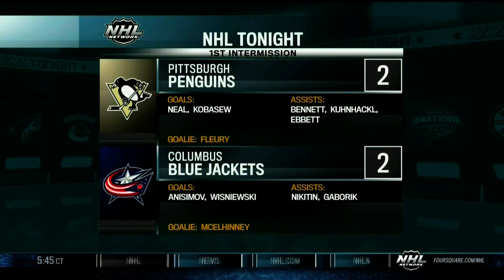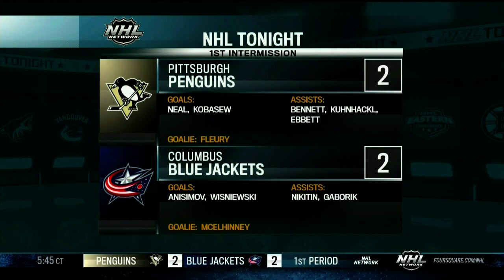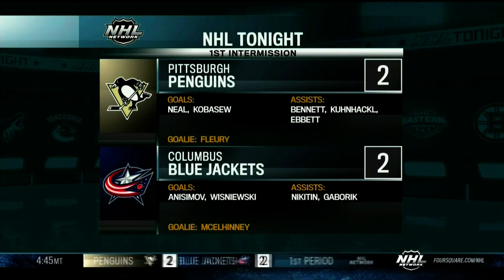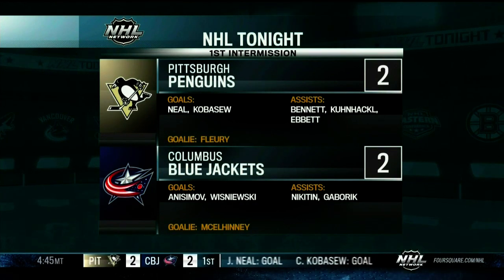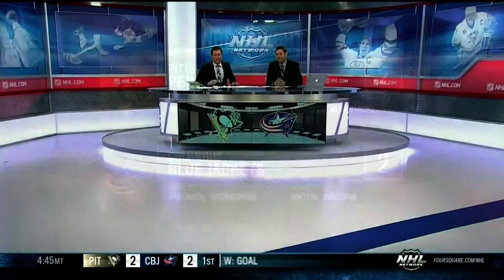James Wisniewski goal 2-2 Pittsburgh Penguins vs Columbus Blue Jackets Sept 15 2013 NHL Hockey